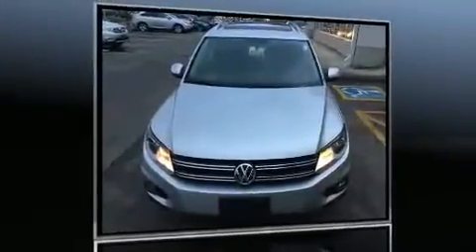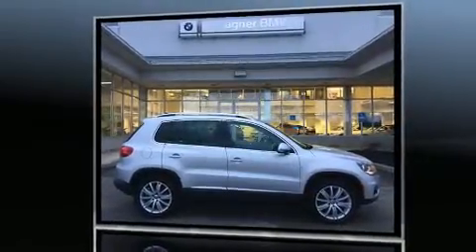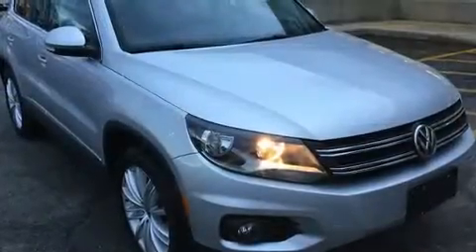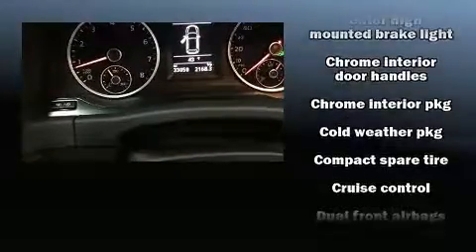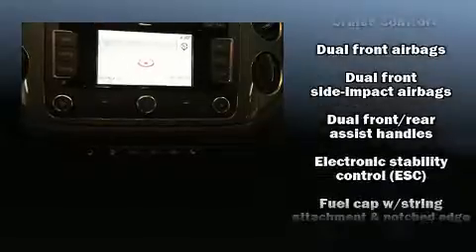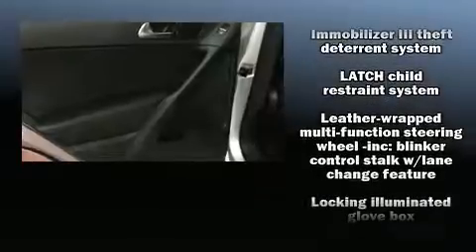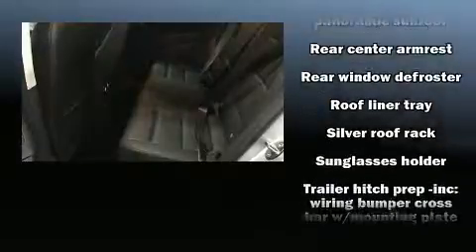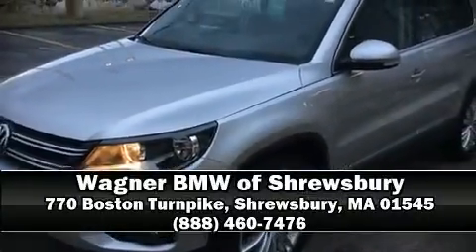2013 Volkswagen Tiguan SE w/Sunroof & Nav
Get excited about the 2013 Volkswagen Tiguan. With fewer than 35,000 miles on the odometer, this 4 door sport utility vehicle prioritizes comfort, safety and convenience. Smooth gearshifts are achieved thanks to the 2 liter 4 cylinder engine, providing a spirited, yet composed ride and drive. The engine breathes better thanks to a turbocharger, improving both performance and economy. All of the premium features expected of a Volkswagen are offered, including: front and rear reading lights, an outside temperature display, heated seats, front fog lights, heated door mirrors, remote keyless entry, and power windows. For drivers who enjoy the natural environment, a power moon roof allows an infusion of fresh air. Audio features include a CD player with MP3 capability, steering wheel mounted audio controls, and 8 speakers, providing excellent sound throughout the cabin. Volkswagen also prioritized safety and security with features such as: dual front impact airbags, head curtain airbags, traction control, brake assist, a security system, and 4 wheel disc brakes with ABS. For added security, dynamic Stability Control supplements the drivetrain. A Carfax history report indicates just one previous owner. Our sales reps are extremely helpful & knowledgeable. They'll work with you to find the right vehicle at a price you can afford. Stop in and take a test drive!